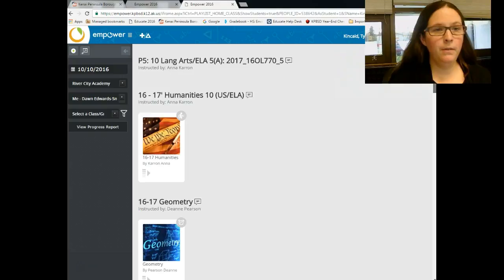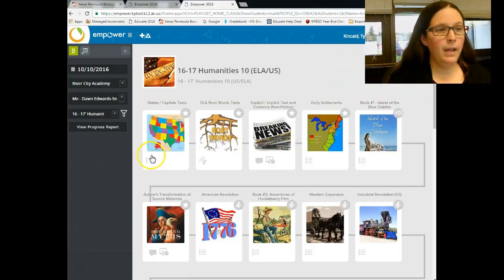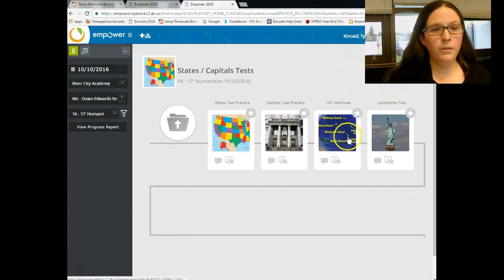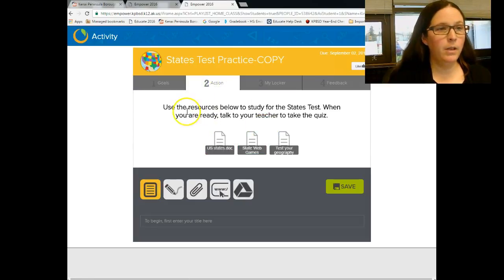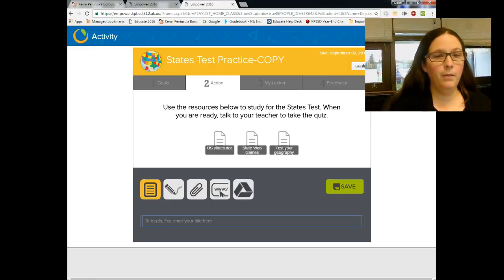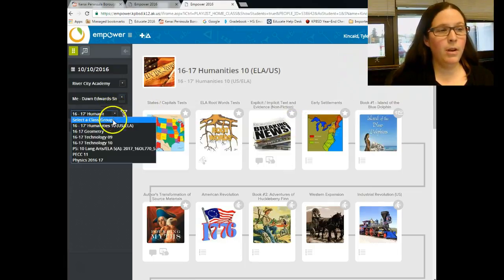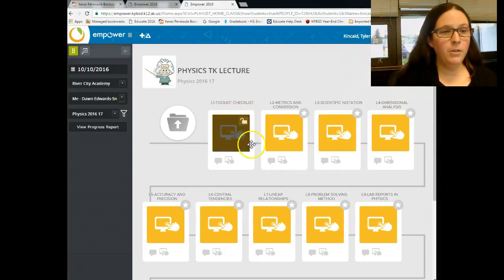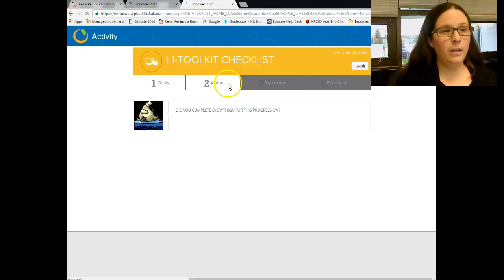Empower Desktop Basics